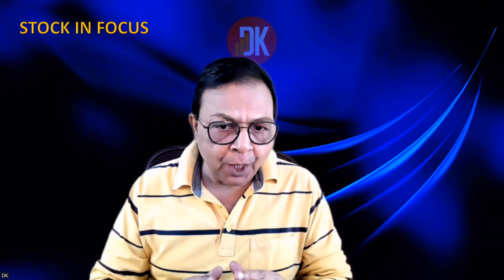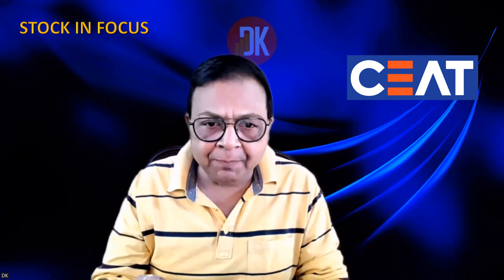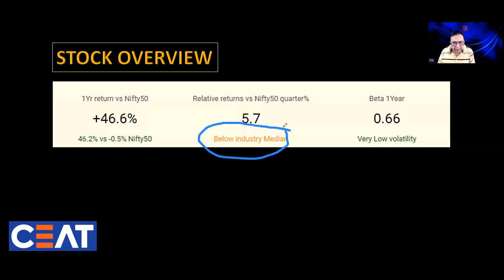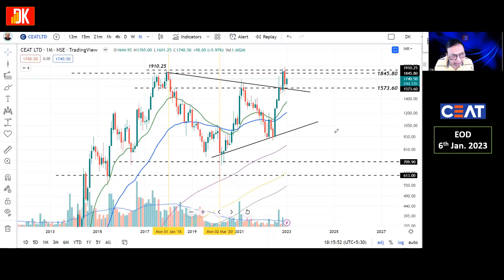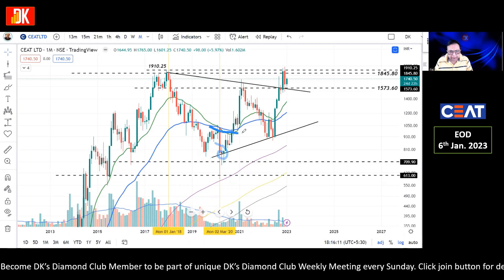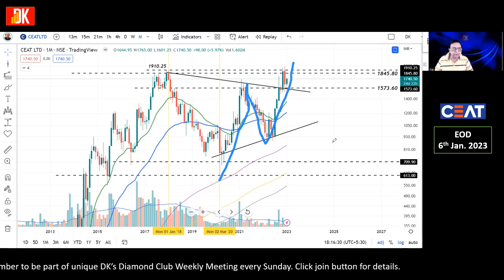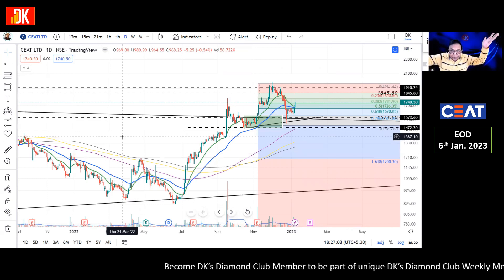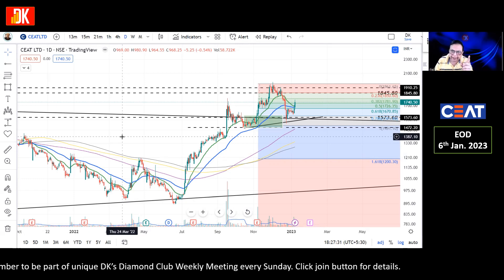Stock in focus today - Stock Analysis Today - DK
Stock in focus today - Stock Analysis Today - Ceat tyre stock today.
DK in this video is going to talk about stock in focus today. DK will also do the stock analysis covering ceat share technical analysis.

Be a part of DK's Diamond Club - A unique membership for stock market strategies.

(ios user with the link of MyInstitute may log in using our organization code - UTYJD)

D K SINHA
B.E, MASCE, MACCE, MIIRMTT, MICI, MIE,

D K Sinha aims to educate stock market beginners on the very process of analysis in the stock market that includes fundamental and technical analysis including investment strategy and trading strategy besides risk management to generate consistent profits in the financial markets. D K Sinha Zero To Hero free tutorial videos gained popularity among stock market beginners which helps them to learn to trade and learn to invest in stocks with a proper risk management strategy in place. He has been visiting faculty and speakers at corporate houses and engineering institutes all over India and has attended several international conferences on the financial service sector. D K Sinha through this channel aims to share knowledge and skill that will benefit from learning all about the stock market from basics to advanced levels.